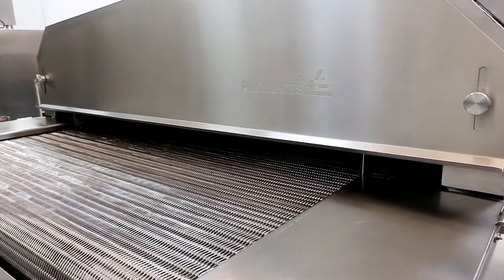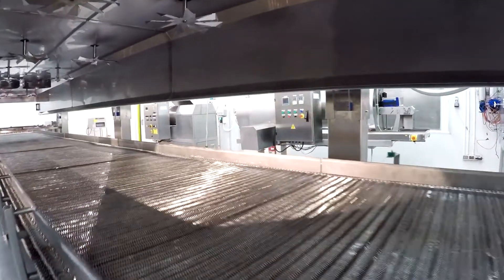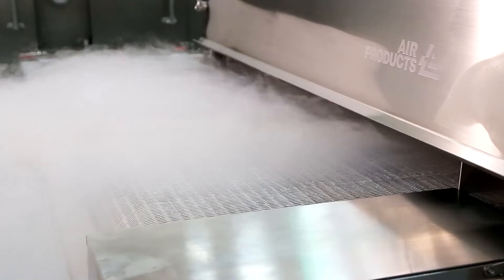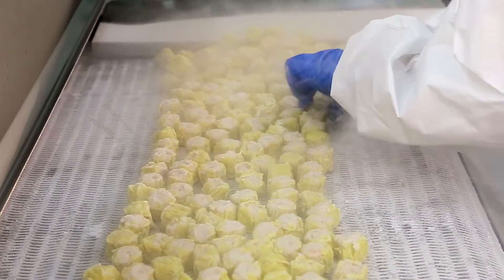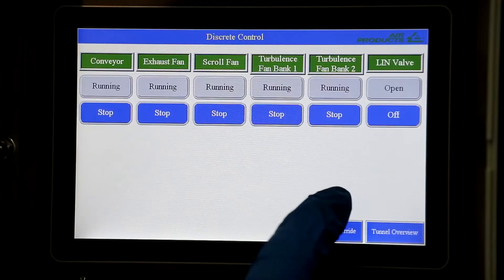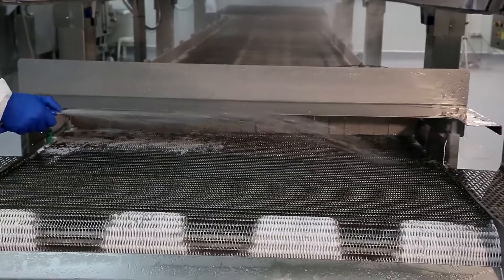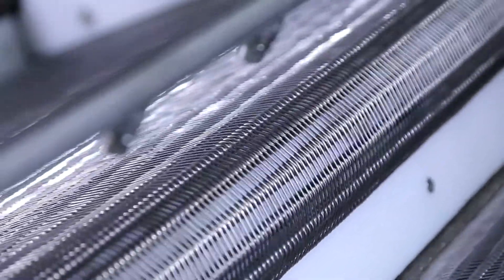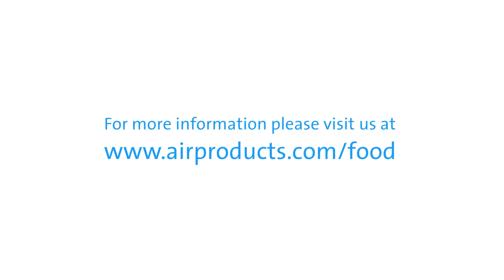CẤP ĐÔNG IQF NI TƠ LỎNG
CẤP ĐÔNG NI TƠ LỎNG -196°C CHUYÊN GIA CẤP ĐÔNG NHANH
TẠI SAO CẤP ĐÔNG NITƠ LỎNG TỐT HƠN CẤP  ĐÔNG SỬ DỤNG MÁY NÉN?
Cấp  đông nitơ lỏng có nhiệt độ đóng băng thấp hơn nhiều xuống -150°C,
Thay vì cấp đông máy nén phải tốn nhiều giờ, nitơ lỏng làm đông thực phẩm chỉ trong vài phút.
Cấp đông Ni Tơ Lỏng nhanh làm cho tinh thể đá nhỏ hơn và bảo quản các tế bào và kết cấu. Do đó, nó làm cho thực phẩm đông lạnh có chất lượng tương đương với thực phẩm tươi sống.
Ưu điểm:  Đầu tư ít vốn thấp hơn và thời gian lắp đặt ngắn hơn. Cấp đông nitơ lỏng có cấu tạo đơn giản hơn tủ đông cơ, không sử dụng máy nén lạnh , cần ít diện tích đất hơn, và rất ít tốn mặt bằng xây dựng vàc các công việc lắp đặt có liên quan.
CHẤT LƯỢNG THỰC PHẨM Cấp đông nhanh không gây tổn hại cho tế bào và kết cấu, nó khóa độ ẩm, màu sắc, hương thơm, mùi vị của sản phẩm thực phẩm, giảm trọng lượng ít hơn chỉ khoảng 0,5%.
QUẢN LÝ NHÀ MÁY Cấp đông nitơ lỏng có nhiều kích thước nhỏ hơn tủ đông cơ, dễ di chuyển, vệ sinh và hầu như không có yêu cầu bảo trì.
THÂN THIỆN VỚI MÔI TRƯỜNG: là khí nitơ không màu, không độc, không cháy không có tính sát thương ra môi trường và không có nguy cơ rò rỉ.-196 °C
CÁC ỨNG DỤNG: Cấp đông nitơ lỏng phù hợp với mọi loại sản phẩm, cả IQF và block đóng băng. Tủ đông nitơ lỏng của chúng tôi được sử dụng rộng rãi trong “thủy sản, gia cầm, trái cây, rau, bữa ăn sẵn, sản phẩm nấu chín, v.v.
Hải sản và thịt: Cá, tôm, tôm hùm, cua, mực, hải sâm, thịt bò, thịt gà, thịt lợn, thịt cừu, v.v.
Trái cây và rau: Sầu riêng, dâu tây, thanh long, bông cải xanh, đậu, v.v.
Đồ ăn nhanh: Hamburger, bánh ngọt, tôm rim, mực rim, v.v.
Phòng thí nghiệm sinh học: Đông lạnh nhanh các mẫu và chế phẩm -196 °C Chuyên gia đông lạnh nhanh
CẤU HÌNH MÁY CẤP ĐÔNG:
Tất cả các tủ đông sẵn sàng xuất xưởng đã được lắp ráp hoàn chỉnh và kiểm tra trước, với
cấu hình sau:
► Thân chính Cấu trúc hoàn toàn bằng thép không gỉ 304, lớp cách nhiệt độ dày 1 50 mm
► Cách nhiệt Vật liệu cách nhiệt BASF nhập khẩu, polyurethane tạo bọt áp suất cao.
► Thiết kế cửa Cửa khí nén. Gioăng cửa áp dụng chống chặn thiết kế, dễ dàng mở để làm sạch bên trong.
► Nhiệt độ thấp nhất --- Nhiệt độ thấp nhất có thể đạt -150 C
► Băng tải Đai lưới inox 304 nhập khẩu, khả năng chịu nhiệt độ thấp và tuổi thọ lâu dài. Tốc độ băng tải được điều khiển bởi thời gian đóng băng cài đặt.-196°C Chuyên gia đông lạnh nhanh
► Lưu thông không khí Động cơ trục dài tùy chỉnh giảm rung động. Thiết kế quạt hoàn toàn xem xét nhiệt độ đồng đều và lưu thông không khí.
► Hệ thống điều khiển --- PLC + Điều khiển màn hình cảm ứng, nhiệt độ thực phẩm và đường cong làm mát có thể được xem. Ngôn ngữ Anh / Trung. Dễ dàng hoạt động.
► Hệ thống phun nitơ lỏng --- Van bi đông lạnh từ mô-men xoắn không khí, Ý van nitơ lỏng được điều khiển bởi bộ truyền động khí nén, Chất lỏngnitơ được phun bởi hàng nghìn đầu phun siêu nhỏ, tạo ra mức cực thấp nhiệt độ trong tủ đông.
► Báo động nồng độ oxy --- Khi nồng độ oxy trong nhà giảm xuống cài đặt, chuông báo sẽ hoạt động và tắt tủ đông.
► Bể chứa và đường ống Bể chứa nitơ lỏng và đường ống sẽ đượcdo khách hàng chuẩn bị, tất cả giao diện và doanh nghiệp mà chúng tôi cung cấp đều đáp ứng quốc tếtiêu chuẩn, dễ kết nối.
► Hệ thống xả - Bao gồm van giảm áp và quạt hút để xả khí thải ra bên ngoài.
► Cơ động Tủ đông có bánh xe, dễ dàng di chuyển.-196°C Chuyên gia đông lạnh nhanh